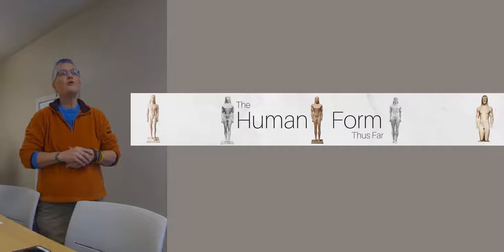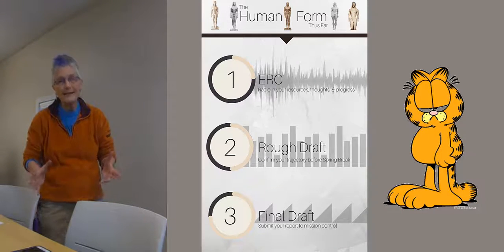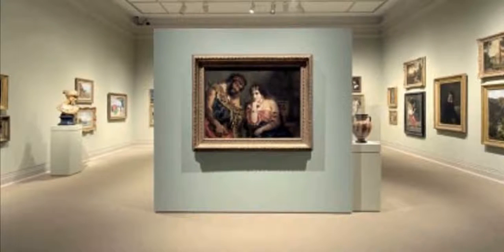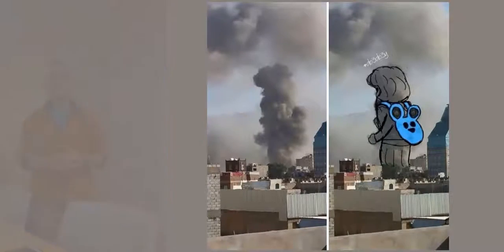ART-101 Spring 2017 Scope & Overview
This video covers all the major aspects of the course and is a great place to start your semester.